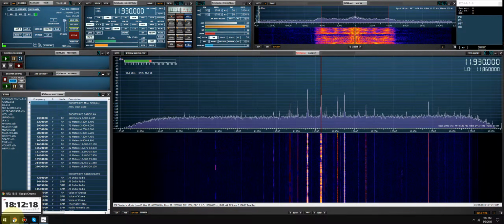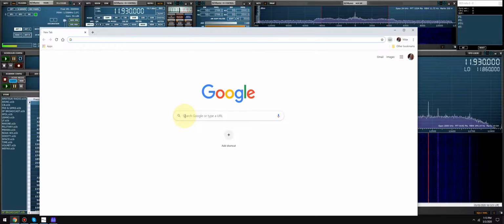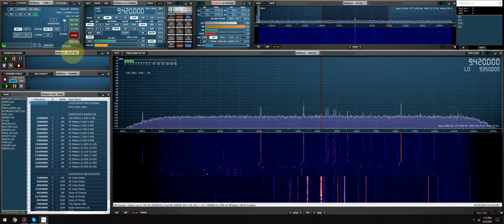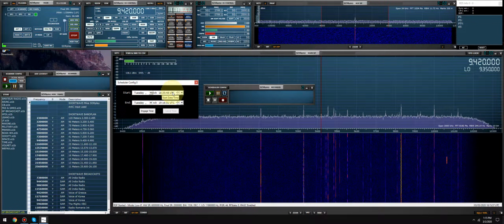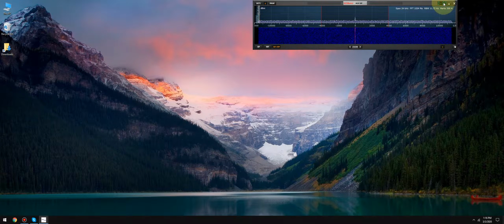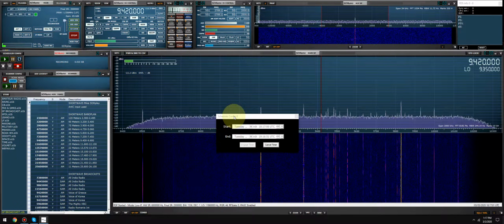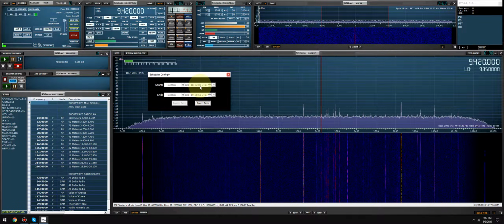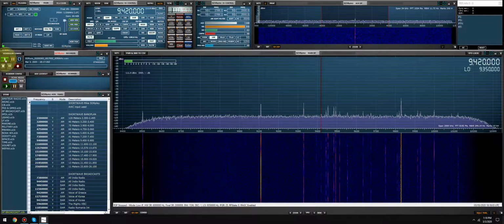SDRuno basics, scheduler configuration.